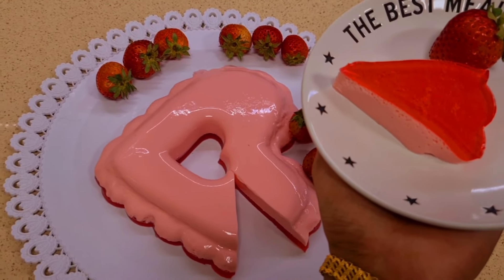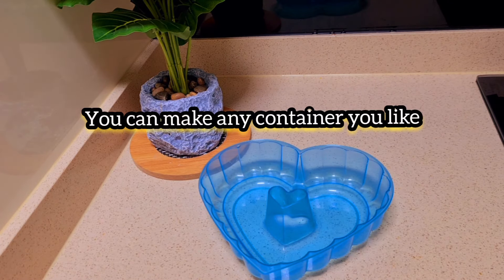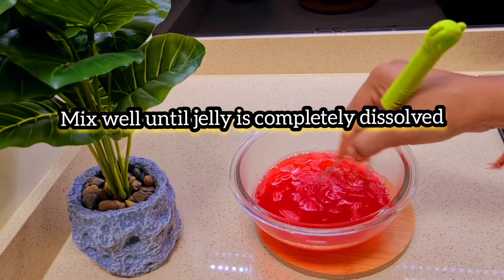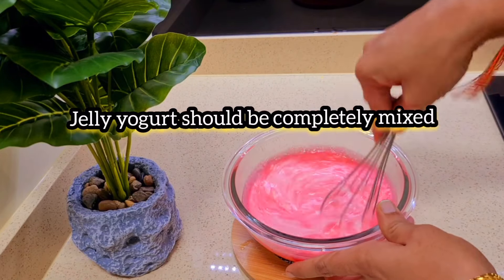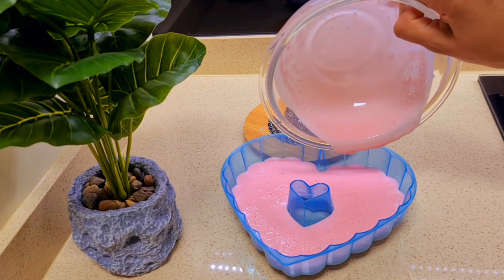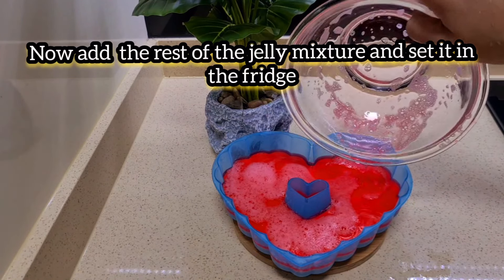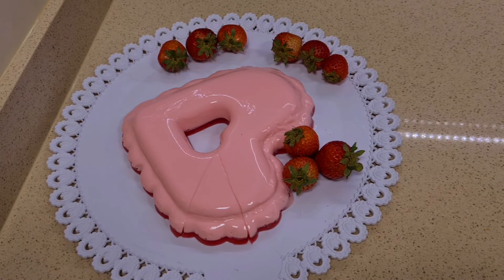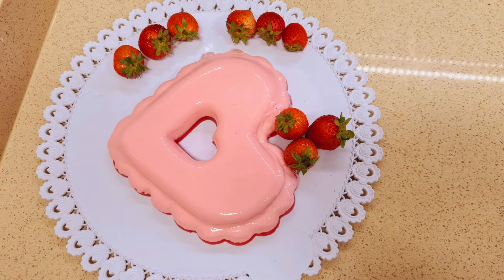අමු ද්‍රව්‍ය 2න් රසම රස ජෙලි යෝගට් පුඩින්|jelly yogurt pudding |yogurt pudding‎@Joy Food Corner